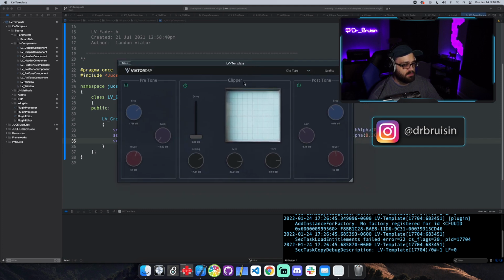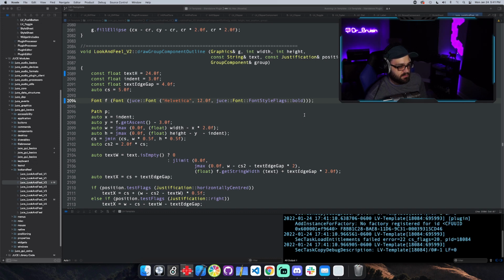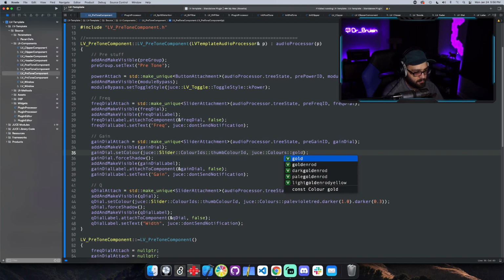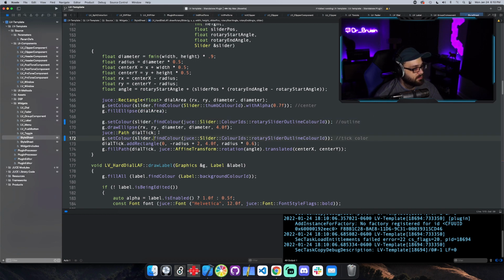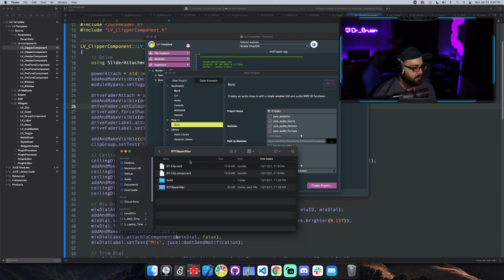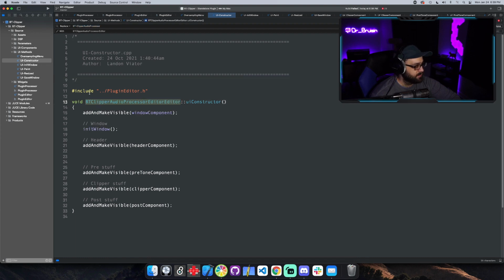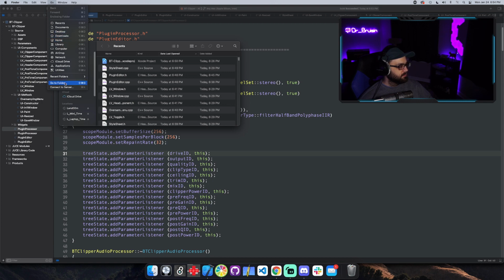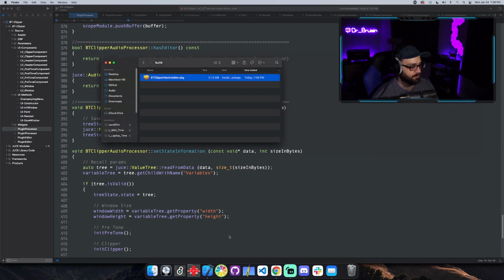Audio Plugin Dev | Clipper Plugin Done!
Hey everyone. In this livestream, I changed the font of all the components to match using the overriding of lookAndFeel, set up some new color logic to make it easier to select different colors on dials, and went through the Mac installer creation process. Hope you find it helpful!